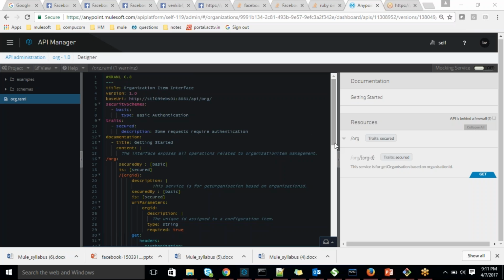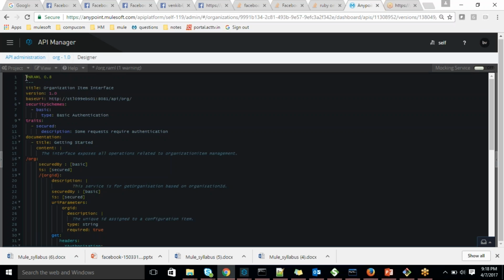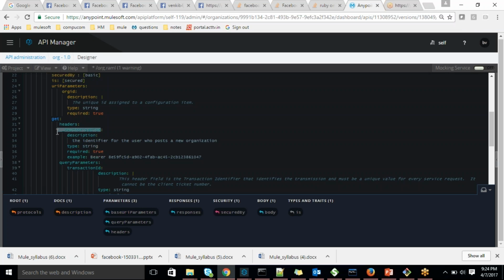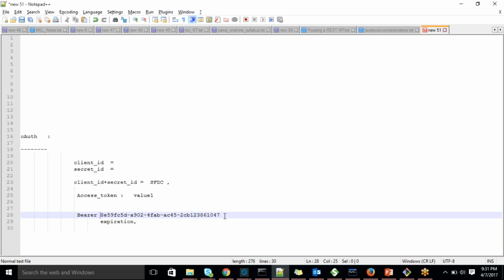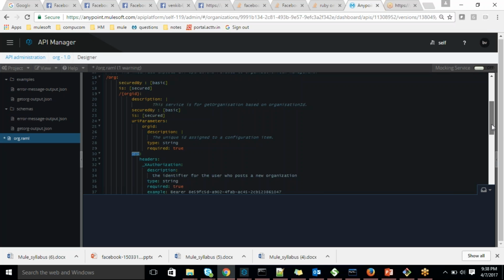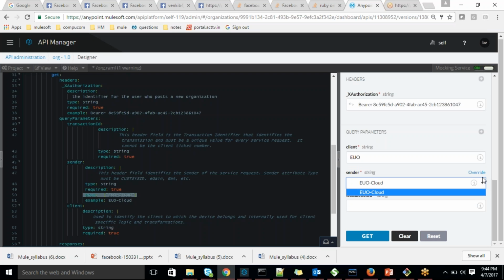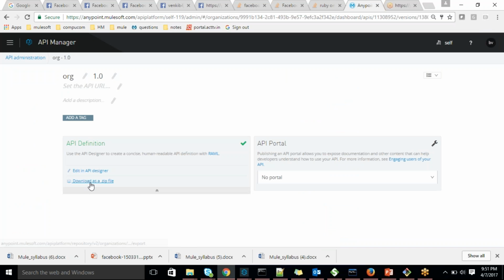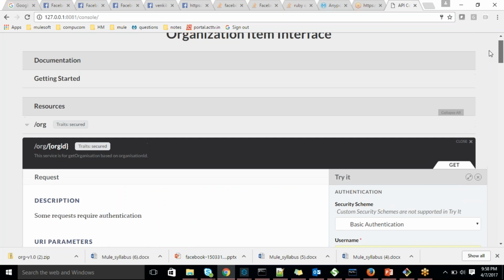2017 04 07 21 10 Training at venkat DAY6